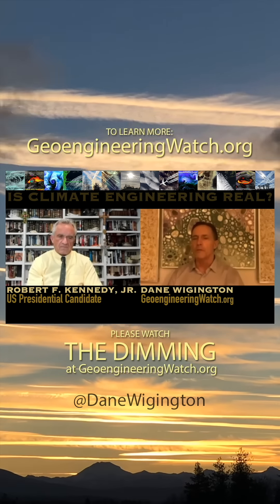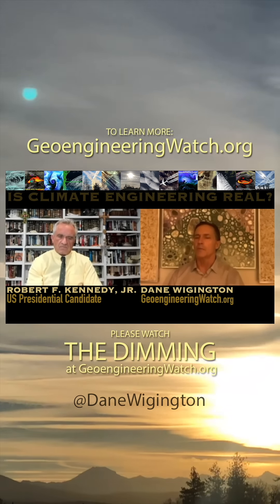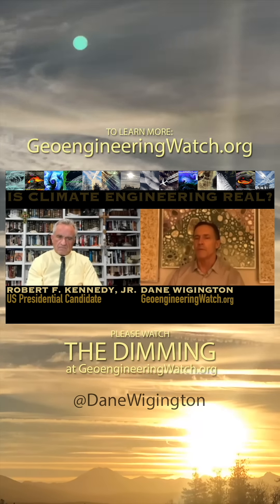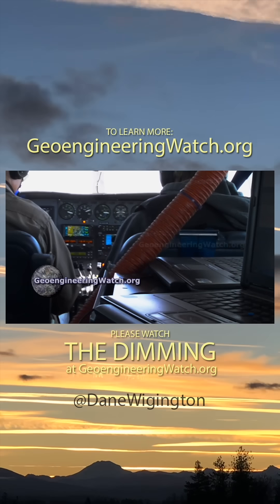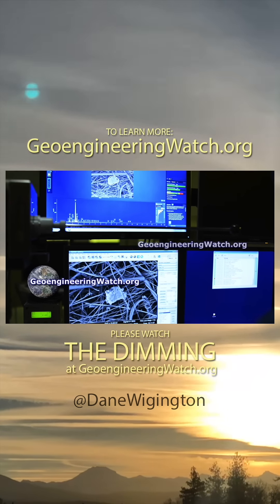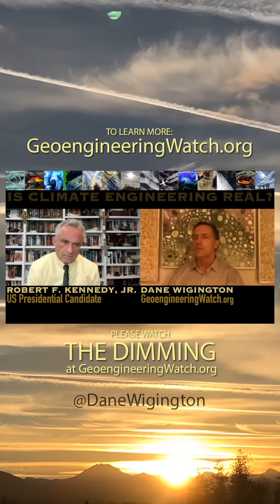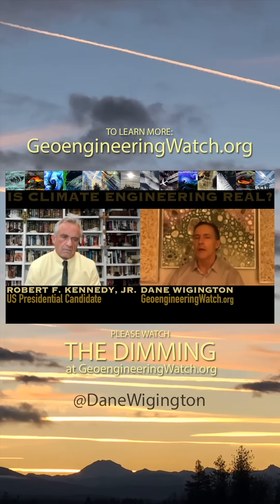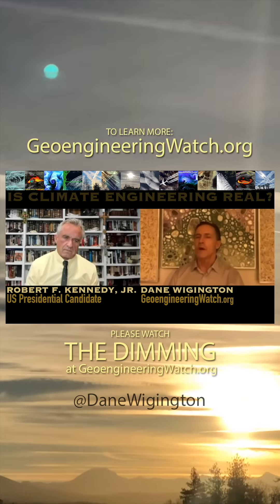"We Are Going To Stop This Crime", 90 Second Alert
RFK Jr. has now made his voice heard in the battle to expose and halt climate engineering, this has added yet more momentum to the rapidly rising awareness of global weather warfare operations. Exposing and halting the atmospheric aerosol dispersions will take all of us, I wish to express my deepest gratitude to each and every individual that has summoned the courage to face this most dire issue head-on.
Thank you, Robert F. Kennedy Jr., for the courage you have shown by announcing "We are going to stop this crime".
US Presidential Candidate Robert F. Kennedy Jr.: "Are Chemtrails Real?"

To receive Geoengineering Watch updates, please sign up for our mailing list